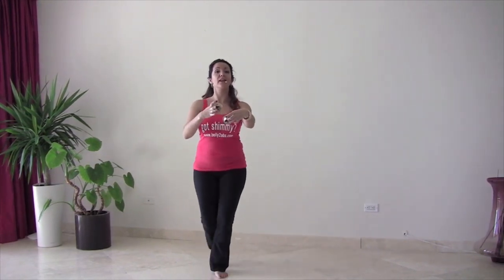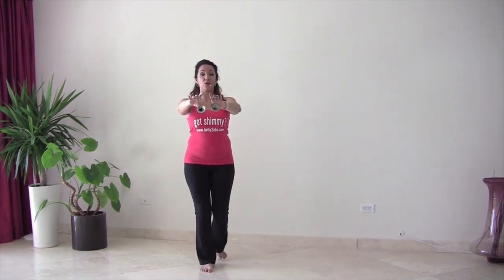StepFlix Bellydance with finger cymbals, class 3: Singles and Doubles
In this lesson, Francesca teaches you basic movements with finger cymbals. She will show you how to incorporate them as a prop for belly dancing routines.

StepFlix is an online dance studio, that offers a growing library of dance lessons & fitness classes, taught step by step in a progression, by renown instructors and available to stream anytime, anywhere!

Enjoy StepFlix dance classes!

We also provide entertainment for private and corporate events! Book any of our dance shows, circus shows, flash mobs, shows for kids, DJs, bands, musicians, choreographers or dance instructors!

StepFlix makes your event One to Remember!